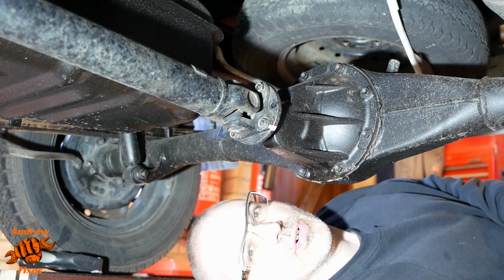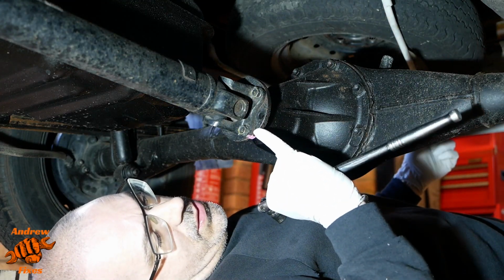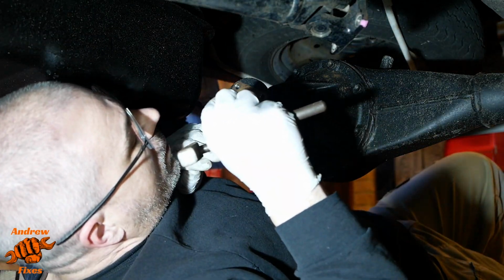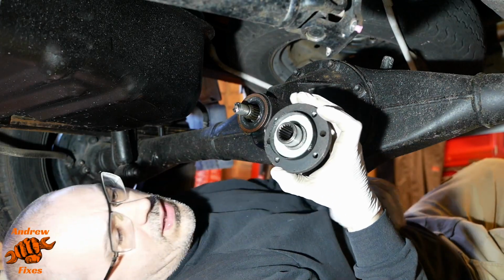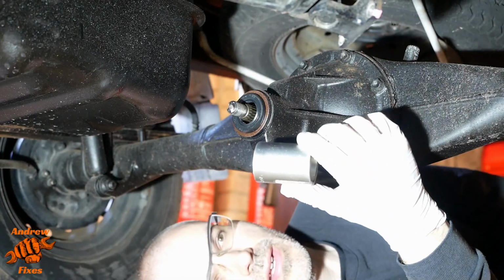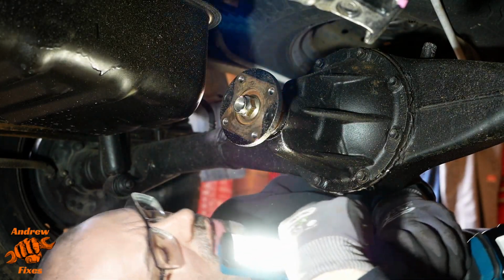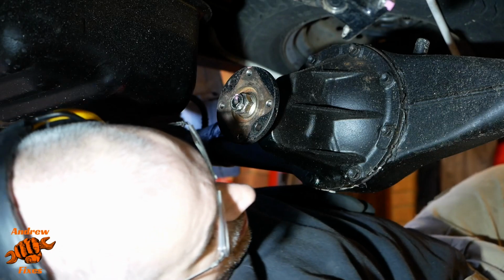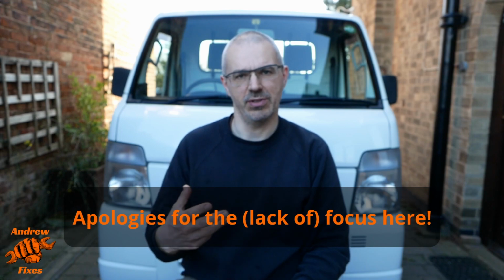Fixing Suzuki Carry differential oil leak | DA63T differential oil seal replacement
This Suzuki Carry had an oil leak from the rear differential, so I replaced the oil seal. This video shows how I did it. It's a 2004 Suzuki Carry 4WD kei truck imported from Japan (DA63T model code) with 55,000 km.

The process started with raising the truck up on some wooden blocks to improve access. Axle stands would be fine too. With the truck raised up I drained the differential oil and disconnected the prop shaft. This revealed the driveshaft nut. I bent the staking straight and undid the nut, which allowed the driveshaft flange to be removed, revealing the oil seal. At this point the old oil seal could be removed and the new one installed. Then the driveshaft flange was refitted, the prop shaft connected and the differential filled with oil. The final step was a road test to get the differential and oil nice and hot, then check for leaks. No more dribbling differential!

Tools used
12 mm, 19 mm and 22 mm sockets.
3/8 drive ratchet or breaker bar for the oil fill plug.
Hammer - I used a nylon faced hammer, not strictly necessary but I like using it for jobs like this
Mandrel or socket for knocking the new oil seal into place.
Torque wrench
Thread lock

Sections
0:00 Introduction
0:37 Draining the differential oil
2:42 Disconnecting the prop shaft
4:33 Removing the driveshaft flange
9:04 Removing the oil seal
9:53 New parts
10:56 Fitting the new oil seal
12:49 Refitting driveshaft flange
17:48 Refitting prop shaft
19:45 Refilling with oil
20:24 Summary

Head over to andrewsjapanesecars.com to learn more about Japanese import vehicles.